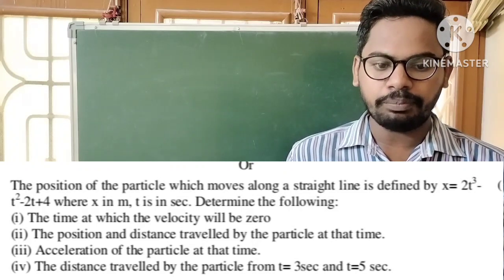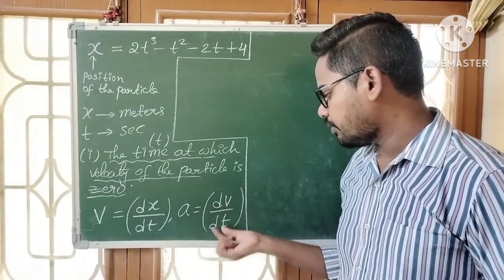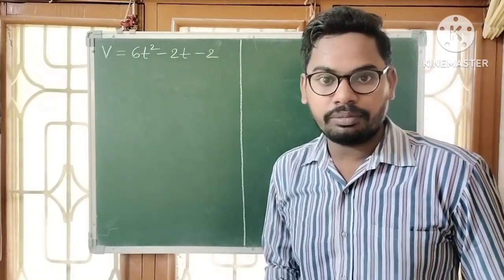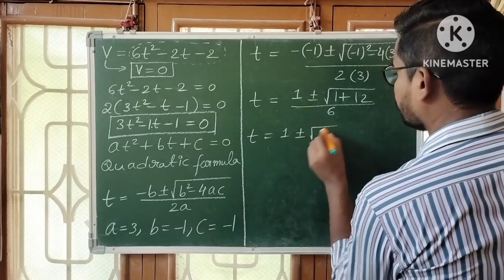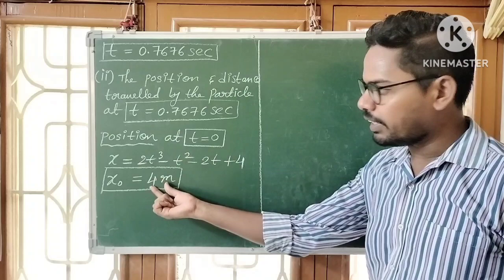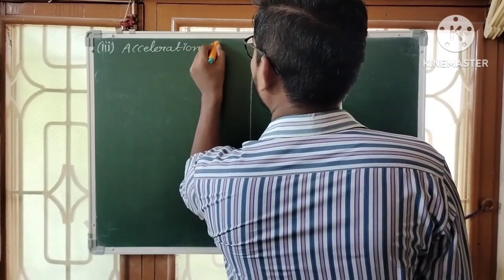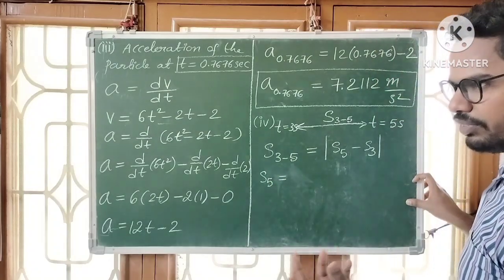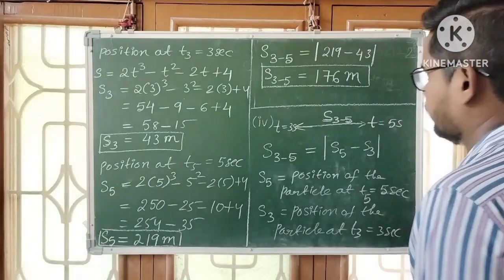The position of the particle which moves along a straight line is defined by x= 2t^3 -t^2 -2t + 4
The position of the particle which moves along a straight line is defined by
x = 2t ^3 - t ^ 2 - 2t + 4 where x in m, t is in sec. Determine the following:
(i) The time at which the velocity will be zero
(ii) The position and distance travelled by the particle at that time.
(iii) Acceleration of the particle at that time.
(iv) The distance travelled by the particle from t= 3sec and t = 5 sec.